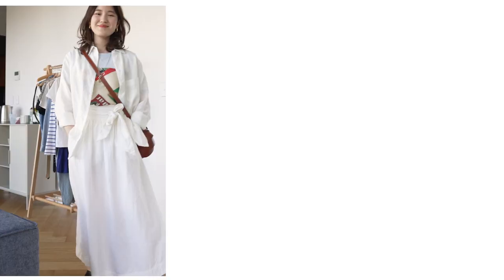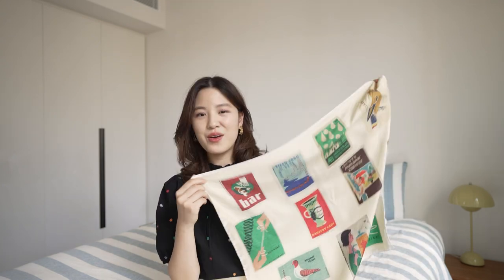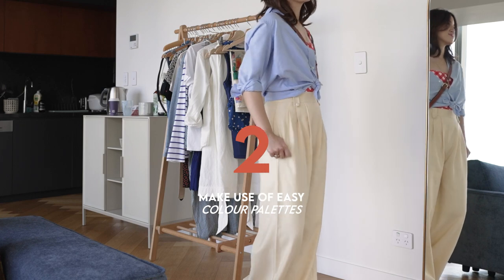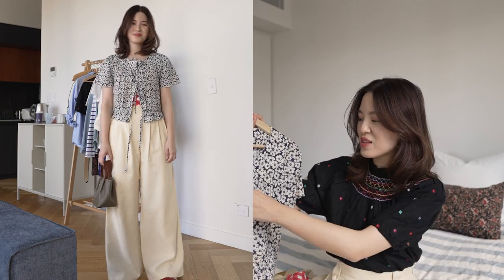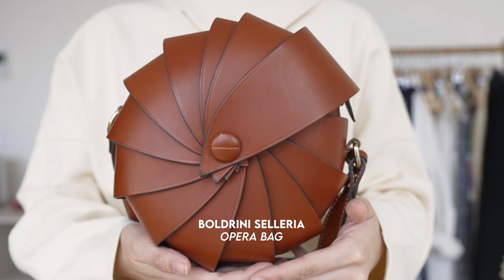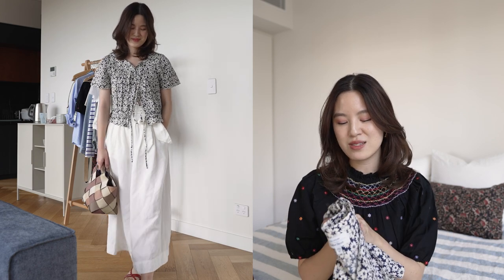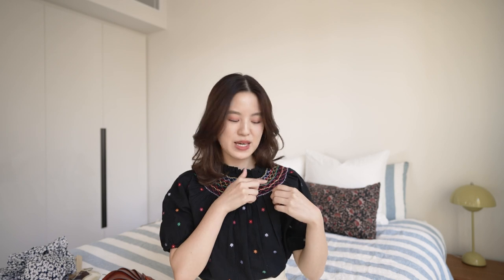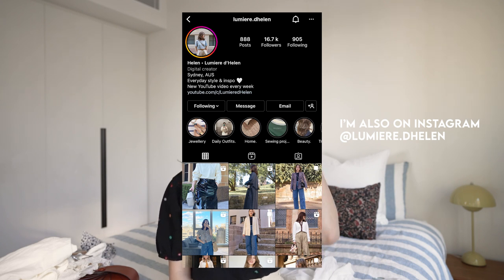HOW TO LOOK CHIC IN THE HEAT | Summer Outfit Ideas & Hacks!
How To Look Chic In The Heat! :) Summer dressing can mean that outfits tend to be more practical and simple than they are chic. Here are seven of my favourite styling tips to elevate a summer look

+ SIZING
I am 160cm, 5'3, usually AU 6, EU 34 or US 0-2, XS, or Levi's W25. For other jeans (& other stories, reformation) I am usually a W25.

LINKS TO ITEMS (I've tried to link most of the pieces I show in detail)

1. Find Unique Ways To Add Linen & Silk

2. Colour Palette - Red, Brown, Blue, Yellow

3. Use a Fabric Belt!

4. Accessories!
Sandals I Like (shown in video)

5. Versatile Prints!
& Other Stories Navy Floral Top US 2 (US out of stock- maybe they'll restock?)

6. Light Layering Pieces

7. Using Bralettes/Sport Bras
Tank Top - Skims old colour
White Blouse - very old Uniqlo

TIMESTAMPES
00:00 - 00:55 Intro
00:56 - 04:25 Style Hacks To Add Linen/Silk
04:26 - 07:40 Make Use of Easy Colour Palettes
07:41 - 08:54 Fabric Belts!
08:55 - 10:57 Statement Accessories
10:58 - 13:33 Versatile Prints
13:34 - 14:55 Light Layering Pieces
14:56 - 16:14 Use Bralettes/Sport Bras In Summer Looks
16:15 - 16:50 Outro